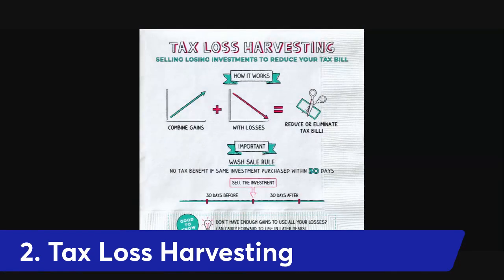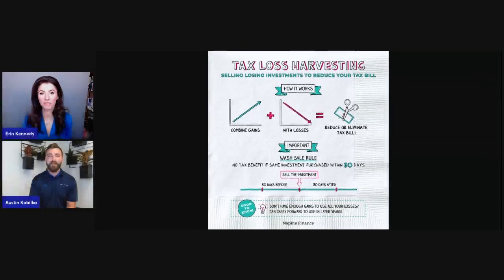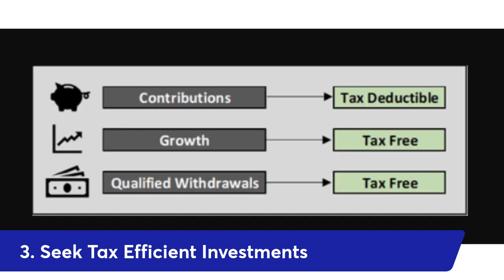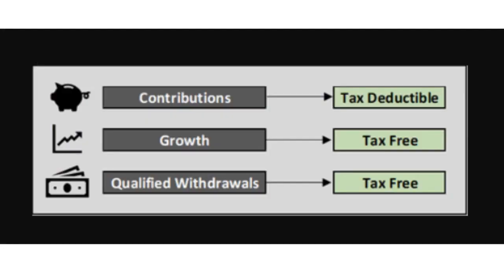3 Year End Tax Tips to Get on Track for 2024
The end of the year is a great time to start thinking about your taxes for the upcoming year. That's why @Austin with @PatriotWealthNC and @erinkennedy are sharing 3 tax saving tips you can do now, to help you get on track for 2024.

1. Max Out Your Roth IRA
2. Tax Loss Harvesting
3. Seek Tax Efficient Investments

If you have any questions about Roth Conversions, or if you'd like to talk through specific tax efficient investments, including Health Savings Accounts or Qualified Charitable Distributions, please reach out to Austin by calling 9one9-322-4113